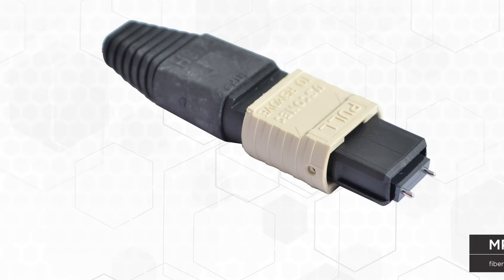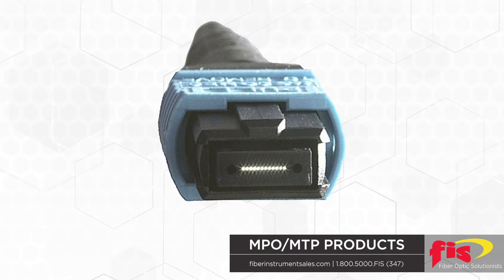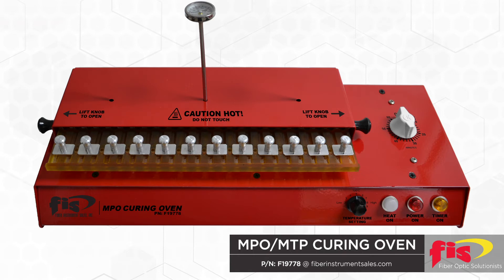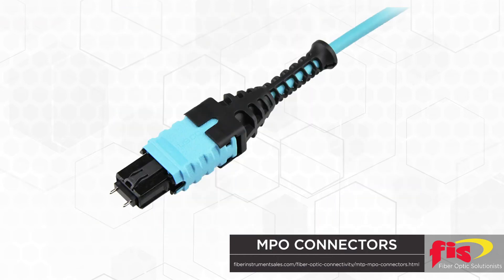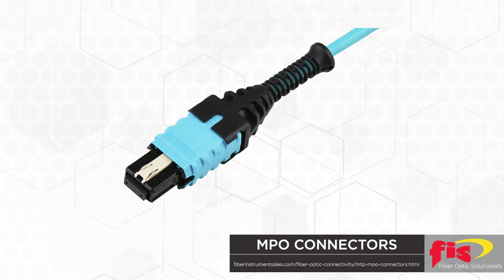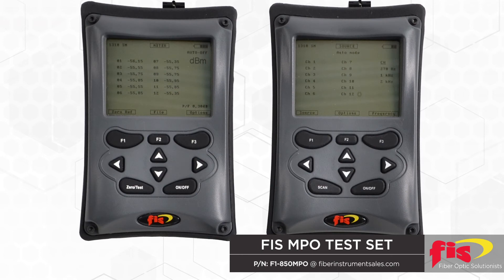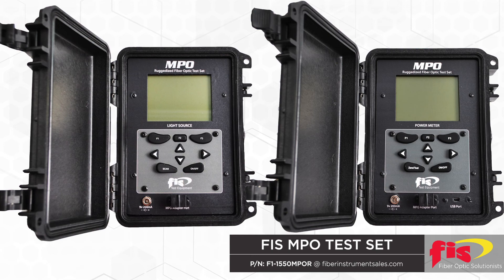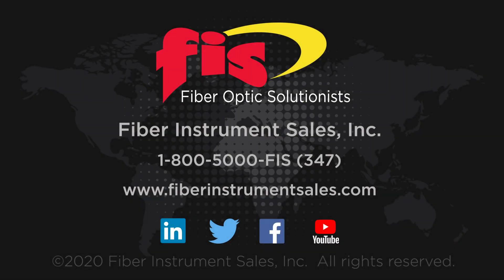Learn About the MPO/MTP Multi Fiber Connector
High density fiber optic applications requiring MPO/MTP style connectors of 12 and 24 fibers presents many new connector assembly and hook-up considerations. The expectation is to enable a single composite ferrule to successfully create a light connection of multiple fibers is a high expectation.  In this video will show the developments need and  required.

To purchase these products, contact FIS at 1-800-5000-FIS or go to our website at fiberinstrumentsales.com.